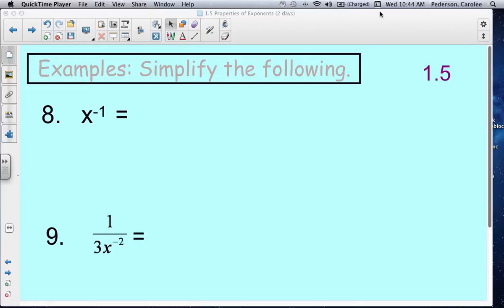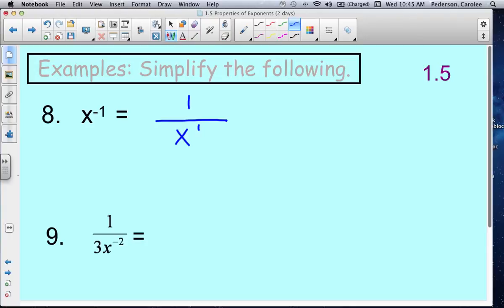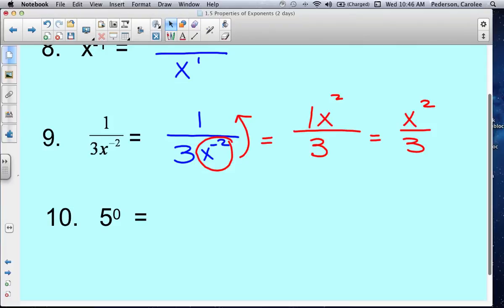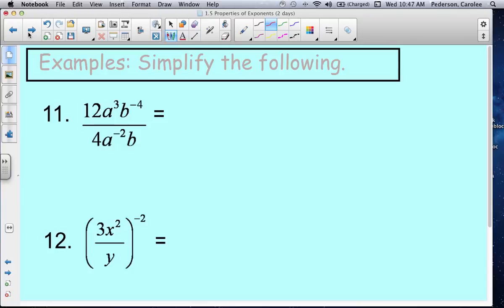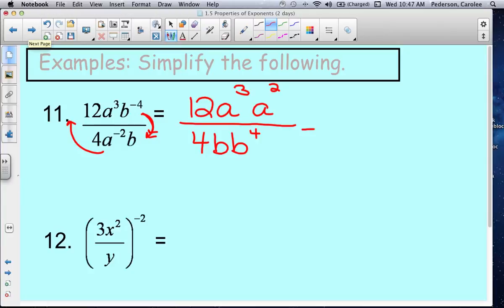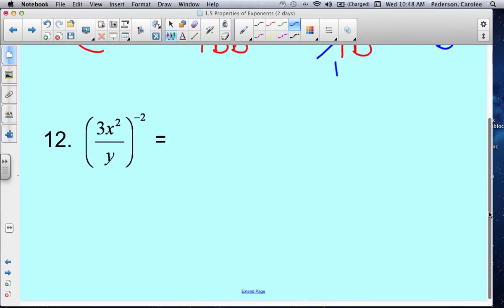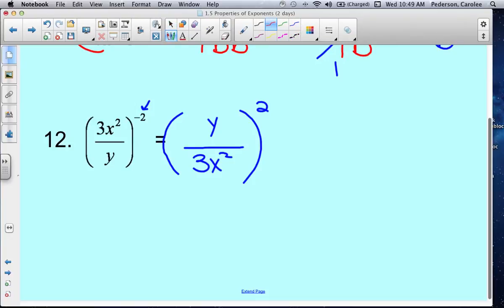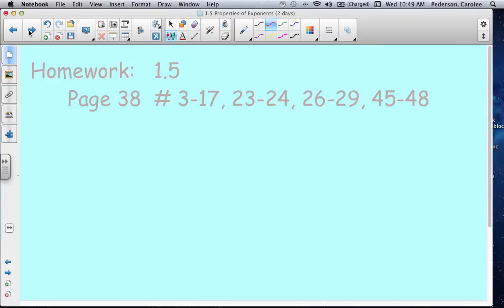1 5 Part 2 Algebra II